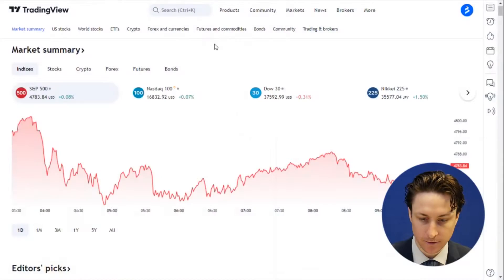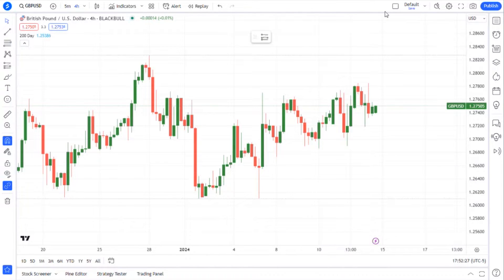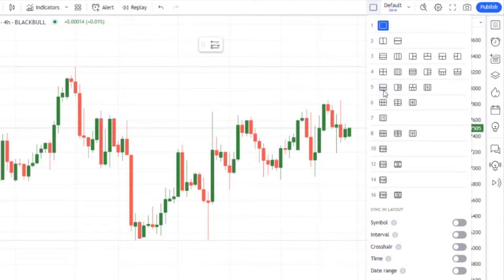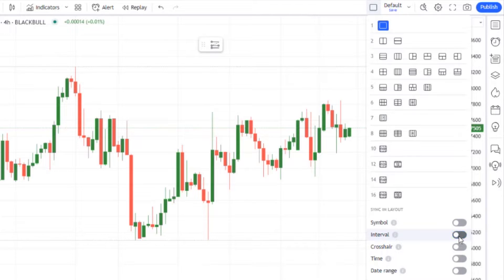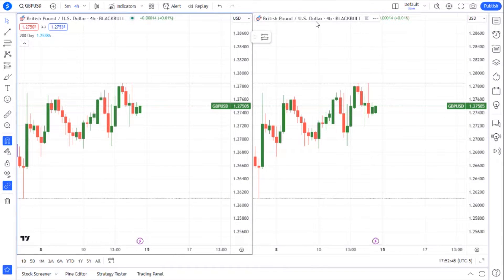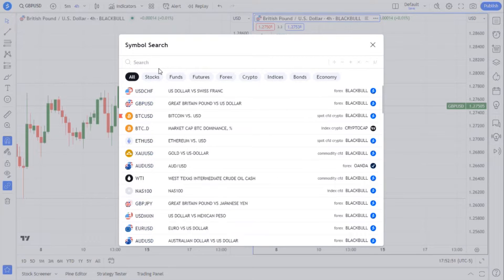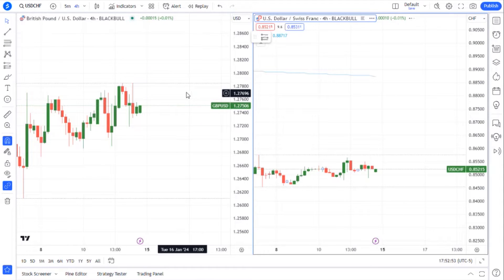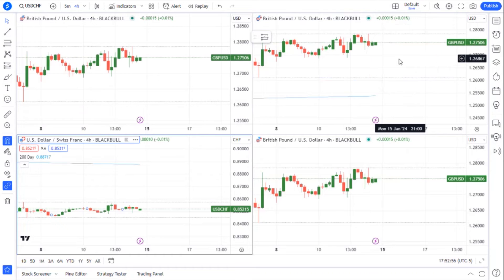TradingView: How to trade on multiple charts at the same time? (Multi Chart Mode)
In this video we learn how to view multiple charts at the same time on TradingView.